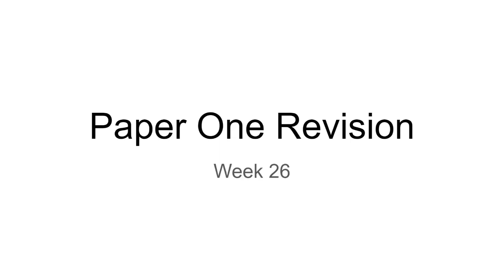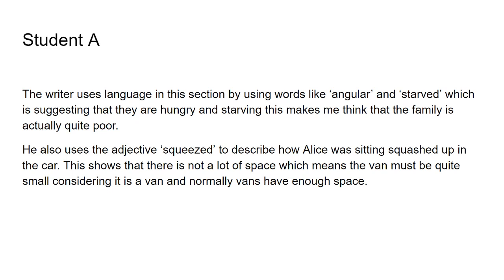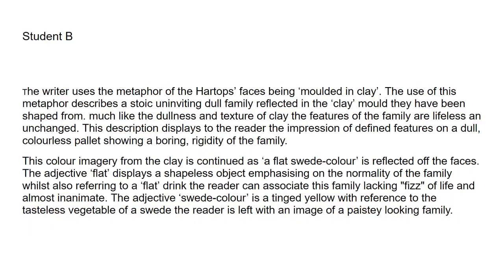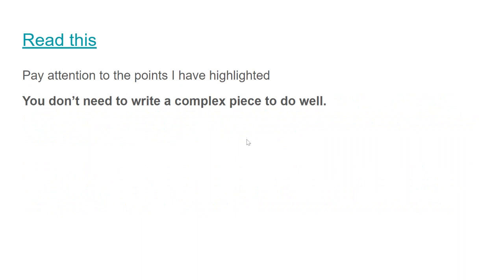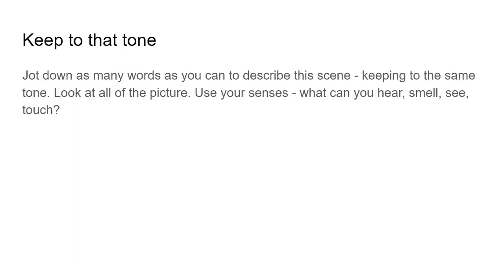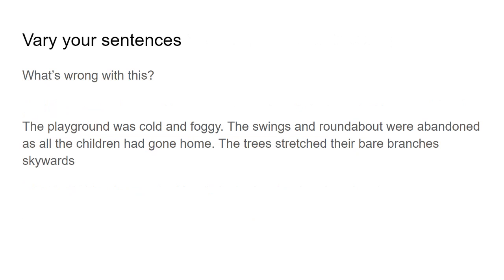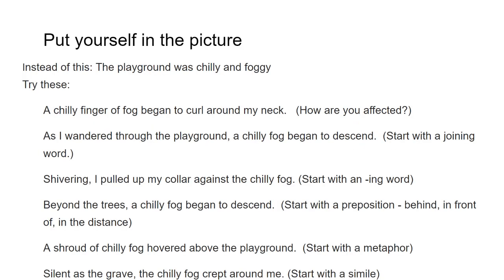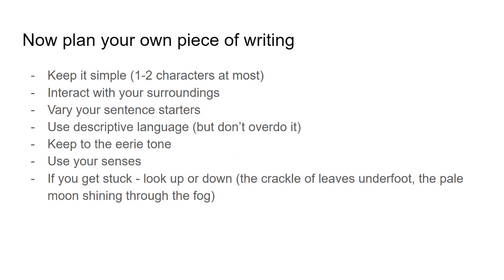Week 26 Revison Paper One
This will help you with questions 1-5